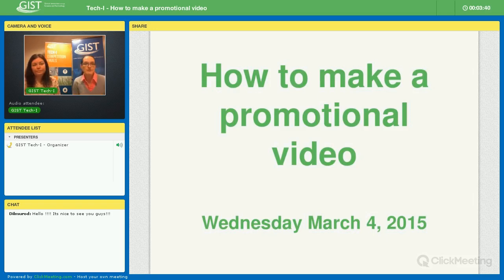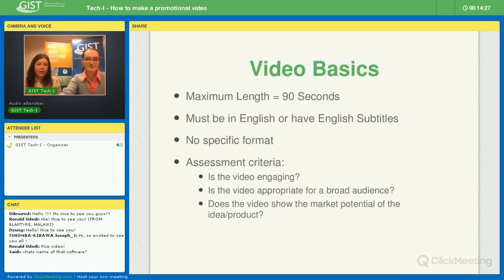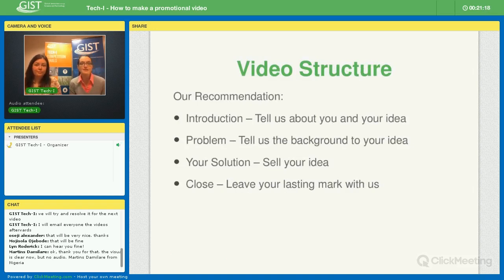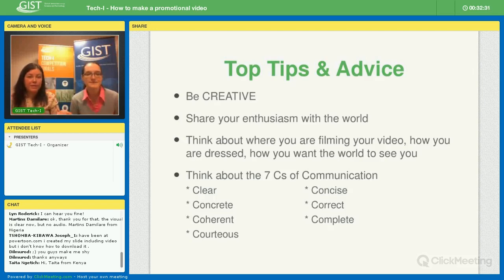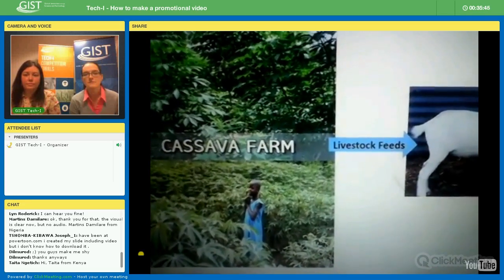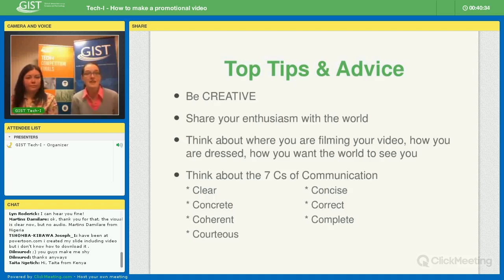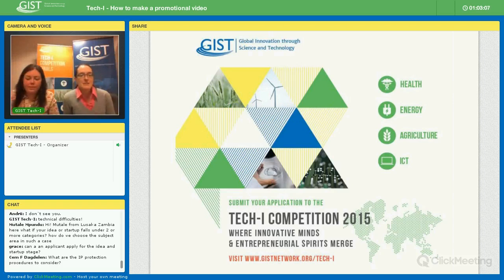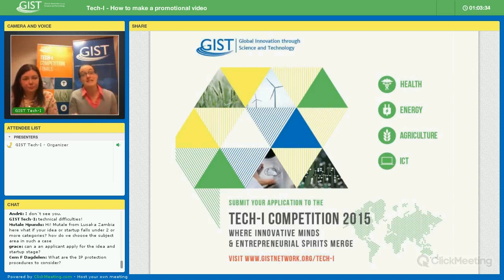Mar 4 Webinar Archive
Tech-I 2015 Training Webinar - How to Make a Promotional Video